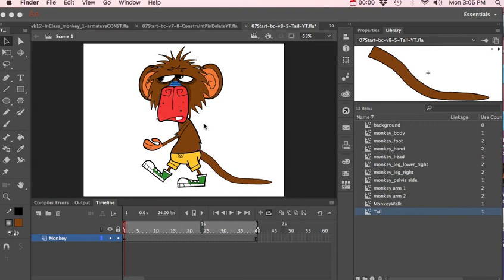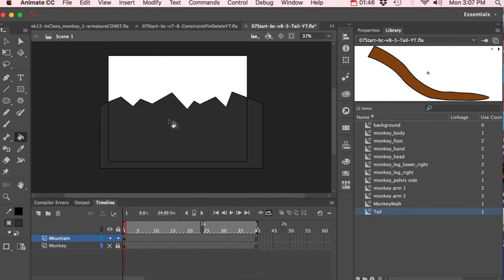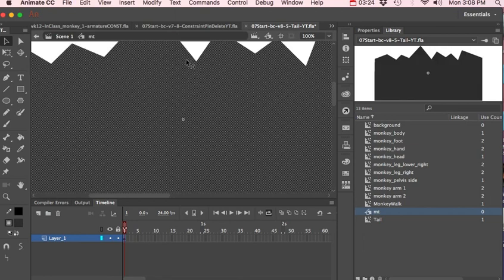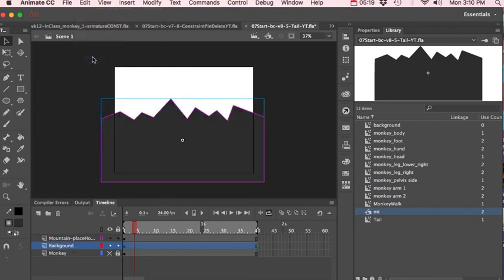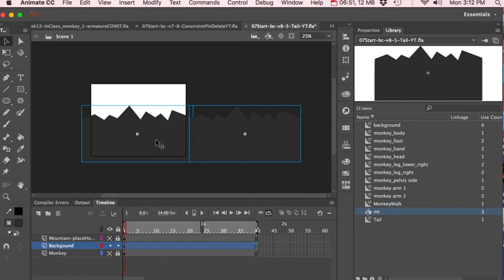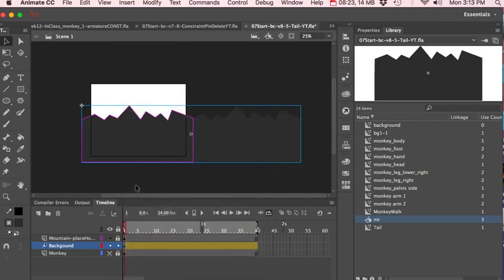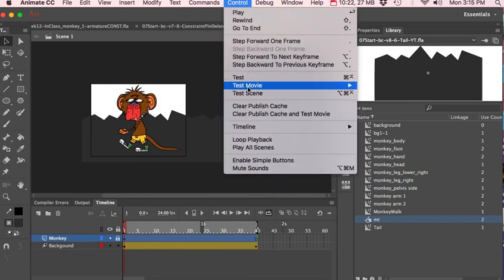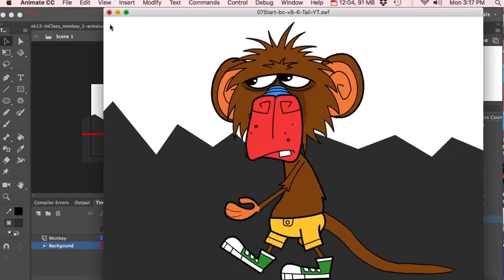Adobe Animate Lesson7 Part 7 Looping Background